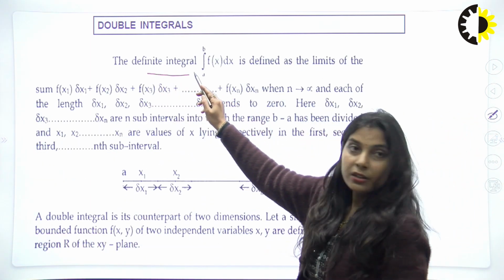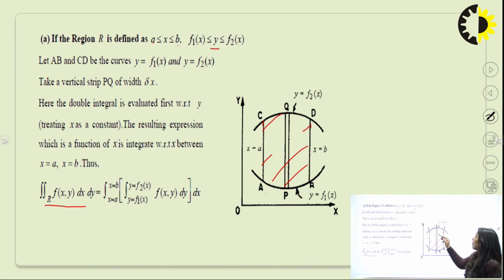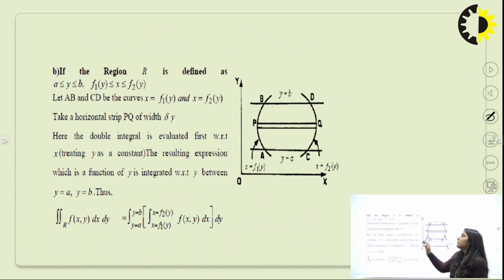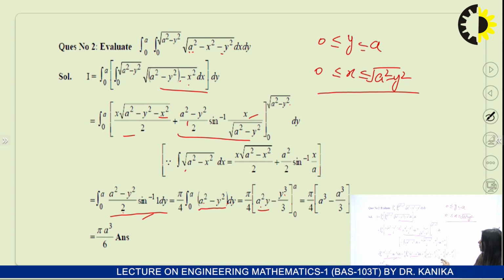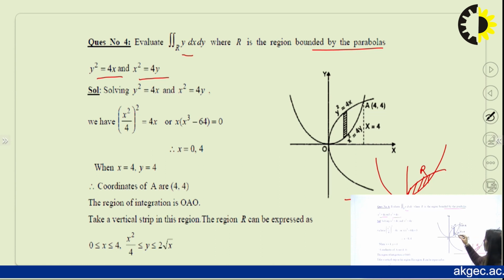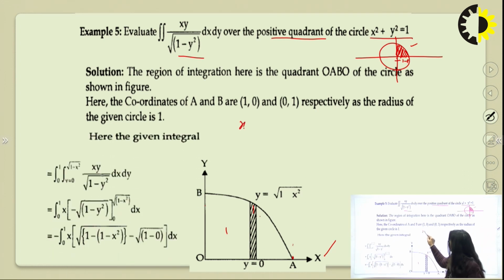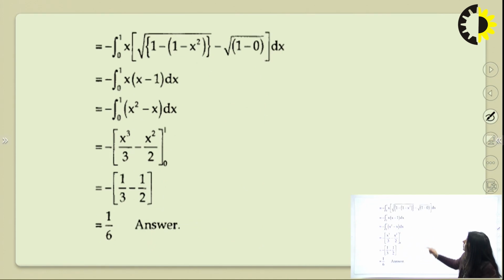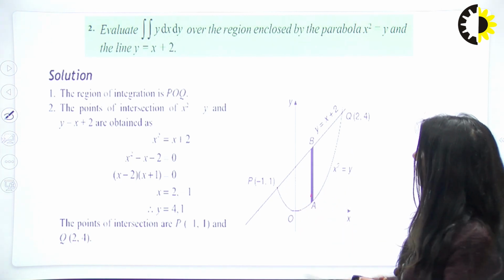''MULTIPLE INTEGRALS'' Engineering Mathematics 1 Lecture 04 By Dr Kanika, AKGEC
Multiple integral use to find the area and volume of any structure.